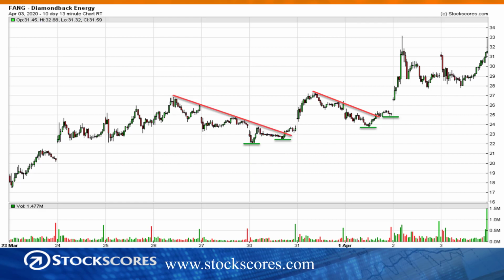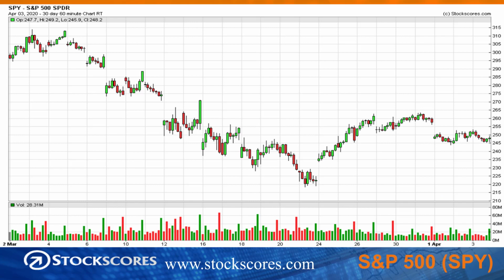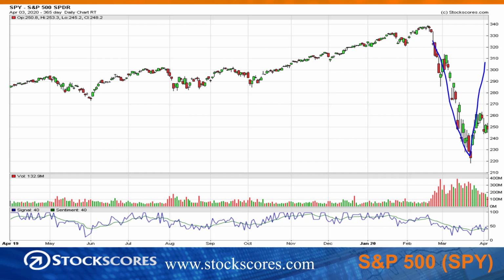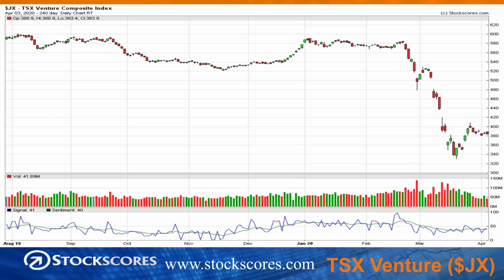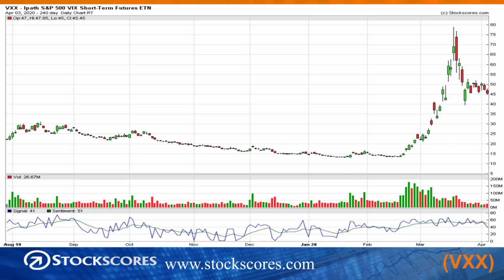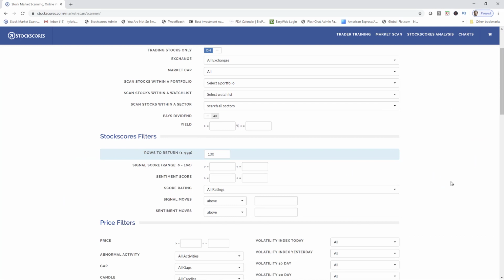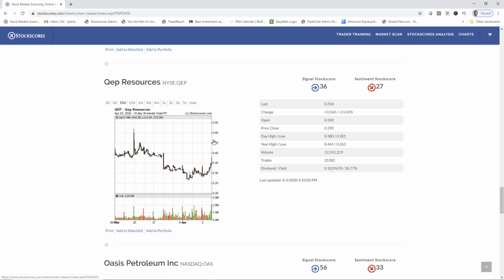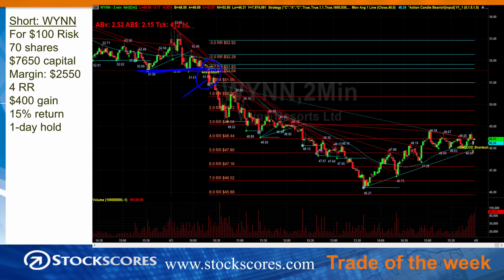How to Swing Trade the Market Crash - Market Minutes for Apr 6 2020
Some stability this week after the stock market crash but has the bottom been made? This week I analyze that question and show how you can swing trade stocks that continue to show high price volatility. We will do a Market Scan on Stockscores in search of opportunity and look at the day trade of the week on WYNN.